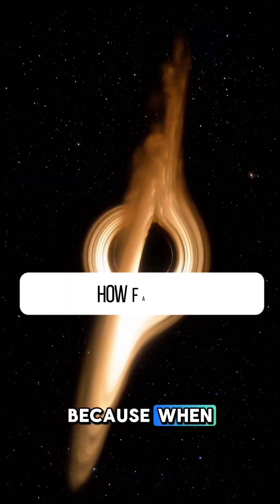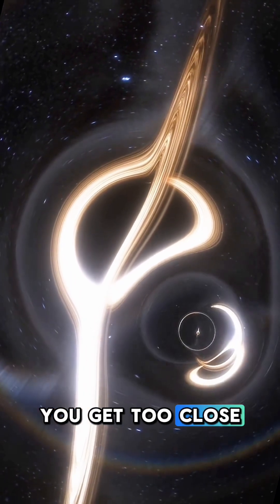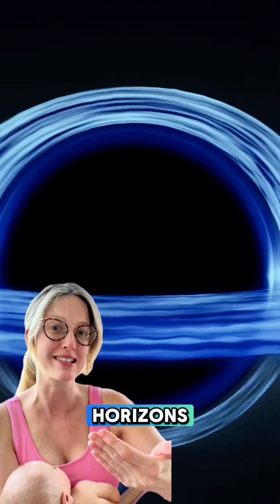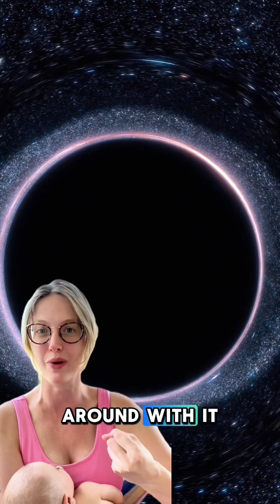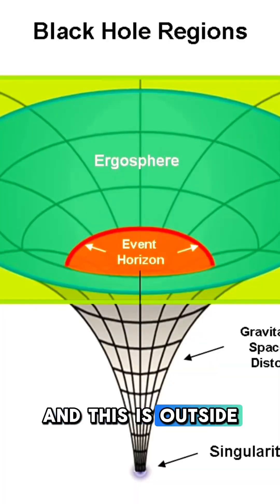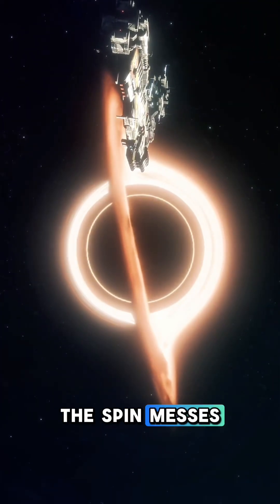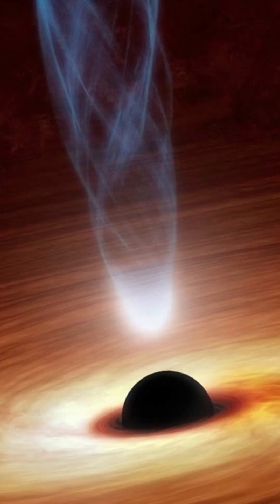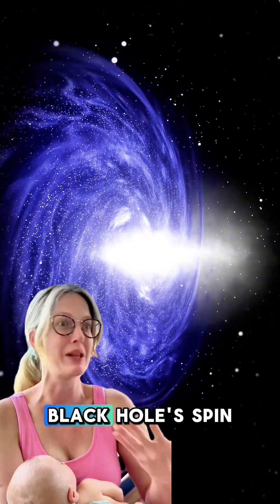Black holes spin… and what happens to space around them is insane.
Don’t mind the sleeping baby. He came for the nap but stayed for the physics lesson. 😂 (he would NOT stay asleep in his crib sooo… here we are)

Black holes SPIN. 🌀⚫️ And some of them rotate so fast that their event horizons are dragged around at nearly the speed of light.

When a black hole spins, it becomes a Kerr black hole, twisting spacetime itself into a tornado of gravity. Anything that gets too close isn’t just pulled in, it’s forced to rotate because spacetime is literally being whipped around. 💫

This region is called the ergosphere, and it’s the only place in the universe where you could enter, steal energy from a black hole, and escape. Yes.. black holes can technically be mined for energy using something called the Penrose Process. But as of now there are no missions to a black hole soooo there’s that. 😅

Astronomers have measured some black holes spinning at 99% of light speed, storing more energy than all the stars in the Milky Way combined. 🌌

That angular momentum is so extreme that it can launch relativistic jets thousands of light-years long, these jets are so powerful they outshine the entire galaxy around them. 😱

And here’s the craziest part… according to general relativity, if a black hole spins fast enough, it could theoretically expose a “naked singularity” AKA a point where physics breaks and the universe has no rules. I cannot fathom this… honestly don’t think anyone can. 😂🌀